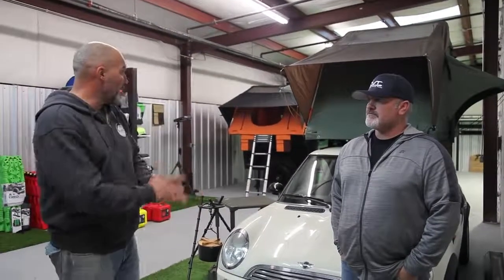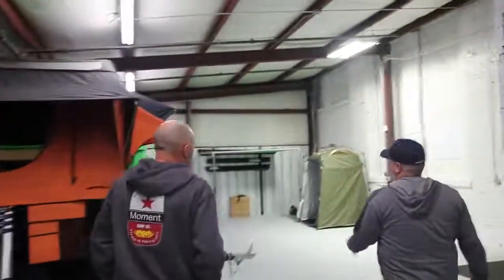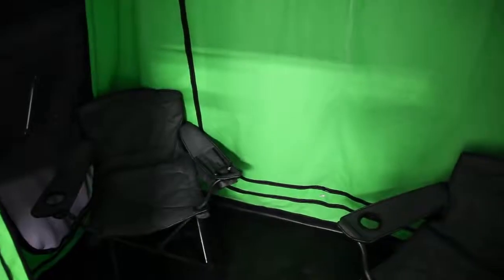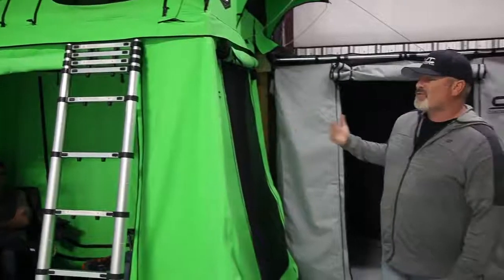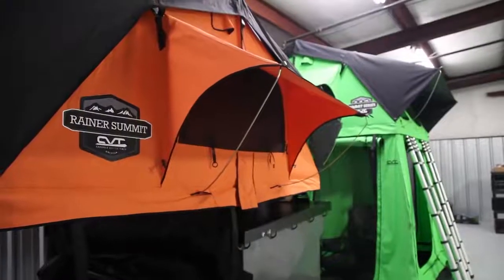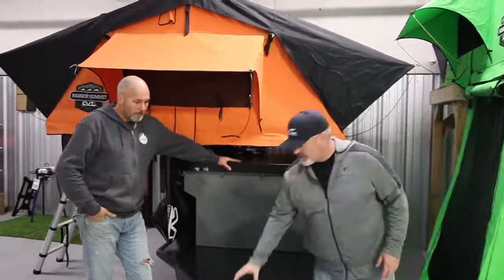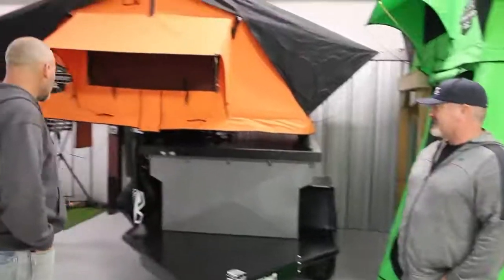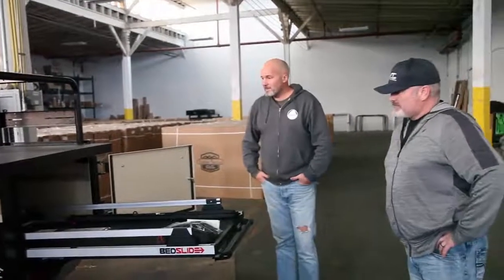EFRT GEAR REVIEW SHOW : A Walkthrough Of CVT Tents and Trailers Warehouse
EFRT GEAR REVIEW SHOW - A VISIT TO CVT Tents and Trailers

Our goal is to share with you all of the various options for top quality overland gear and products that we use and yêu.
and we certainly are not trying to sell you anything.

We hope you find this video informative.